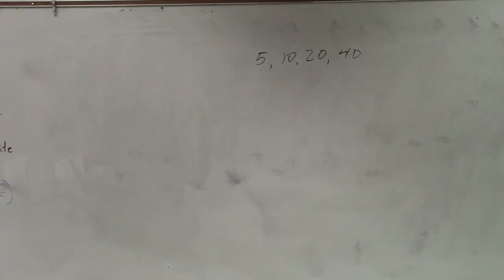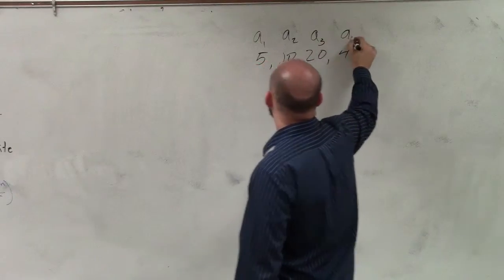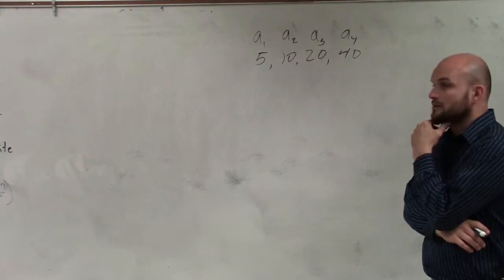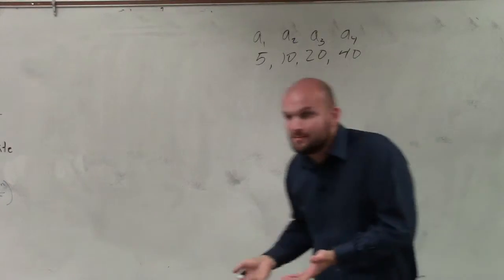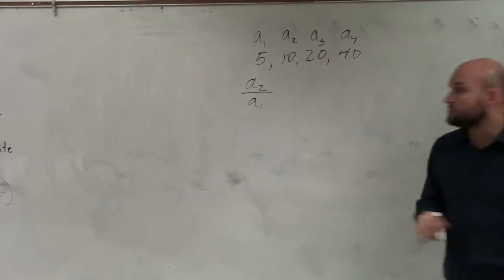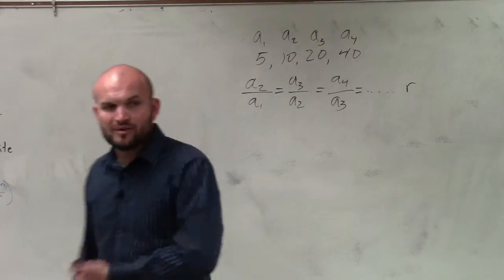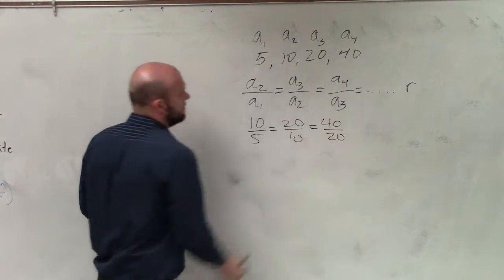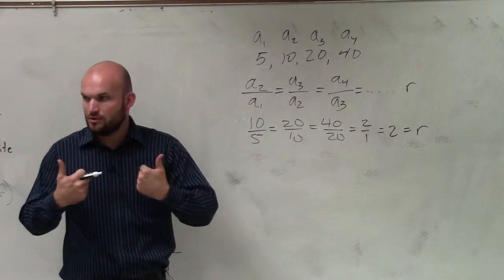How to determine if a sequence is geometric or not